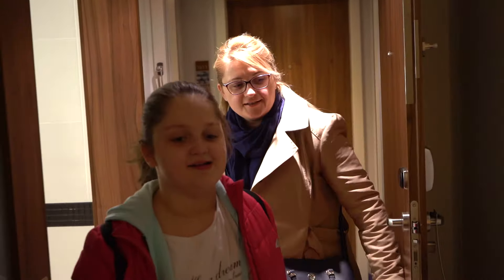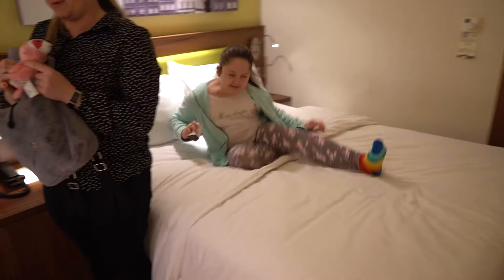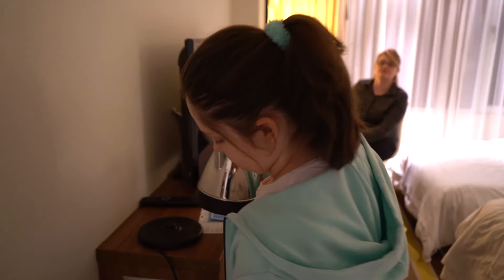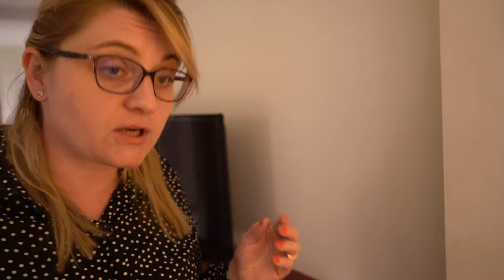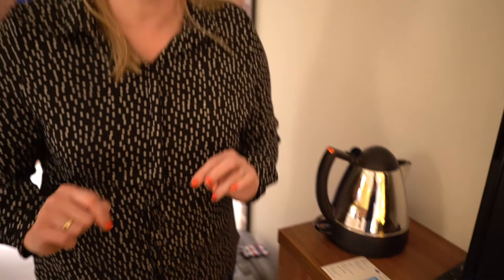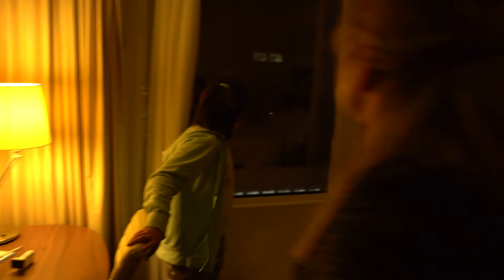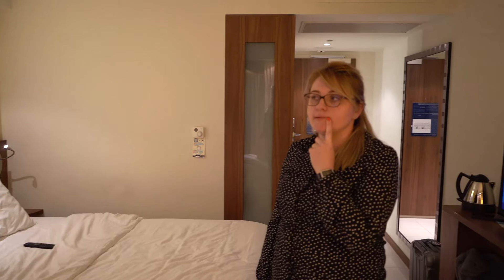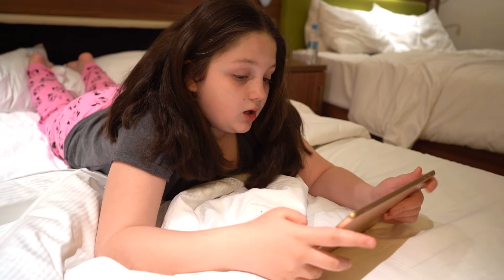DLACZEGO NIE POSZŁAM DO SZKOŁY 😆 CZY MAMA O TYM WIEDZIAŁA ❓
Jeśli chcesz kolejny 🎬 FILMIKI SZKOŁA kliknij 👍 i zostaw SUBKA 😘 Komentarze możecie pisać 🗯️ w ZAKŁADCE SPOŁECZNOŚCIOWEJ 👈 na moim kanale 😘

Tym razem postanowiłam nie iść do SZKOŁY i pojechałam do... Czy mama o tym wiedziała? Jeśli chcesz dowiedzieć się to oglądaj filmik do końca na pewno nie pożałujesz 😘

Hej! Mam na imię Michasia i mam 8 lat.
Wspólnie ze swoim tatą prowadzimy kanał MISIA i JA, na którym bawimy się oraz uczymy przez zabawę oraz nagrywamy VLOGi :)

♥ Adres do wysyłki
KANAŁ MISIA I JA
skr. poczt. 42
41-500 Chorzów